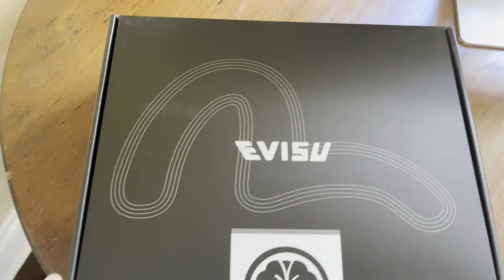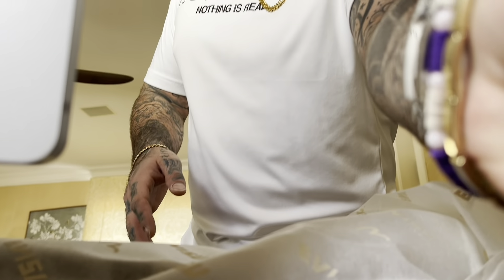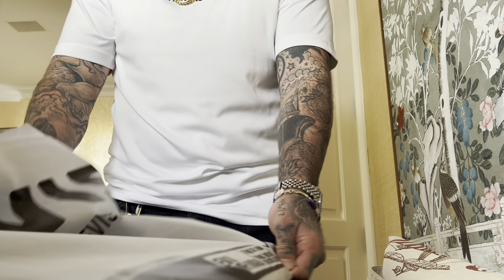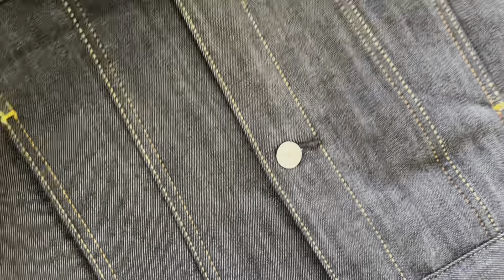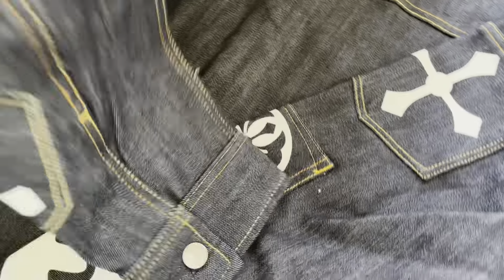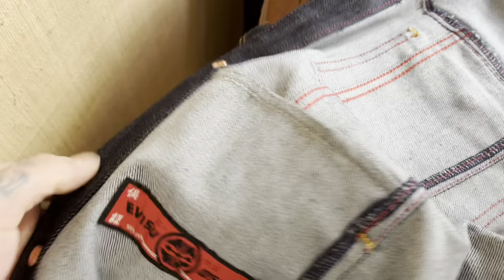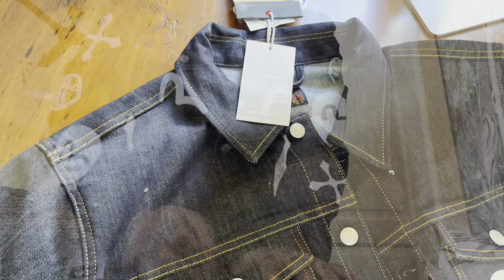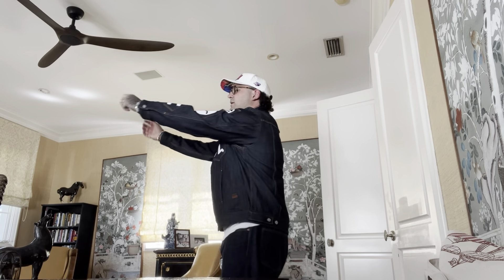Evisu Denim Jacket Unboxing/Review